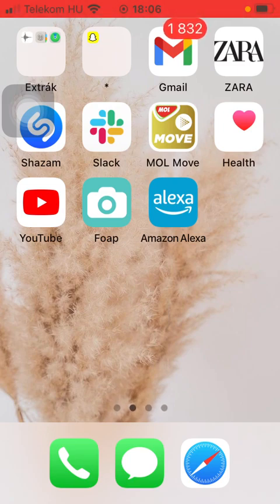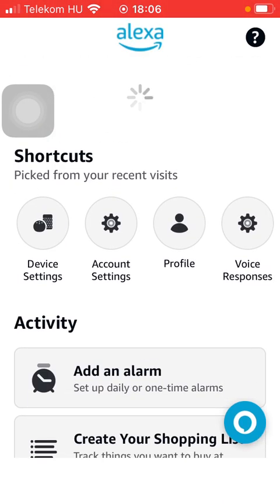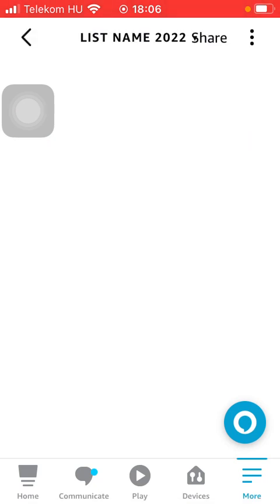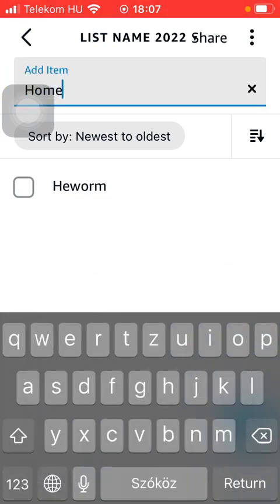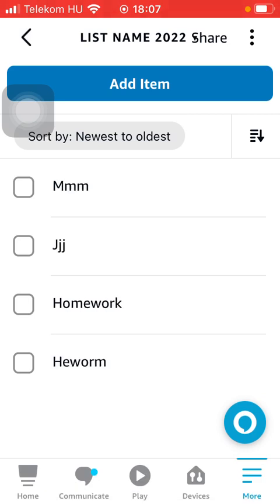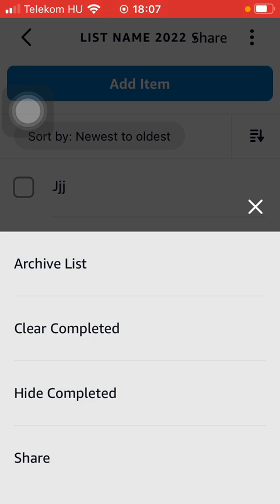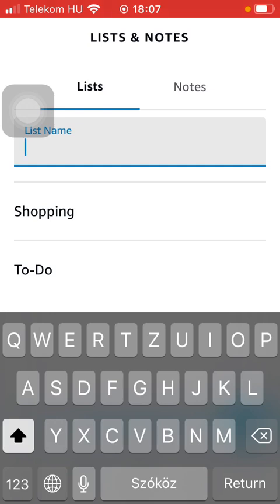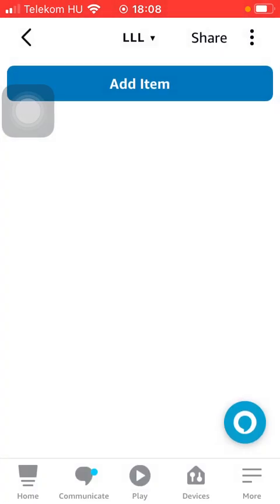How to create a list on Amazon Alexa?